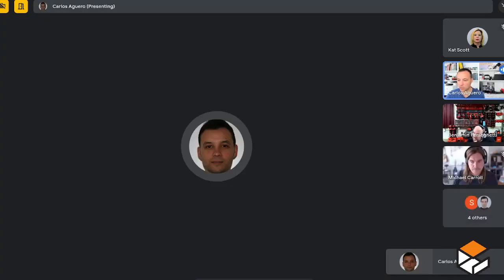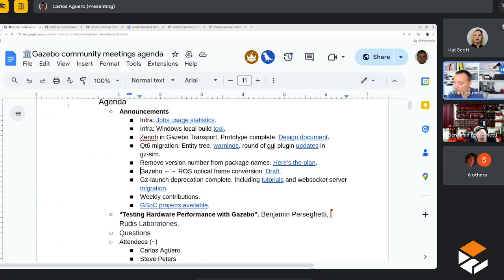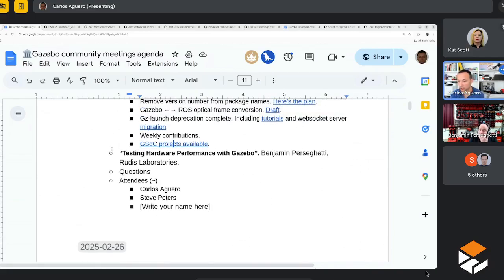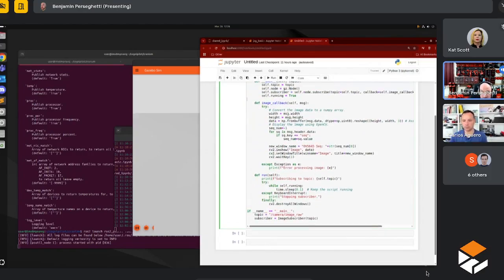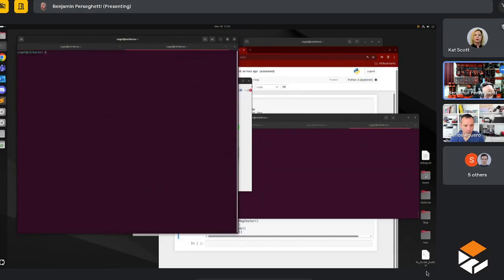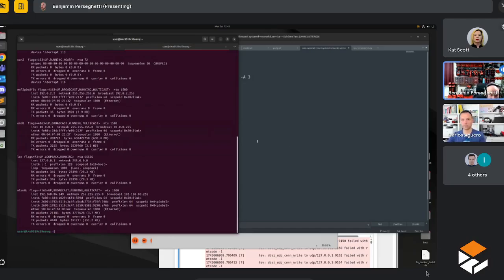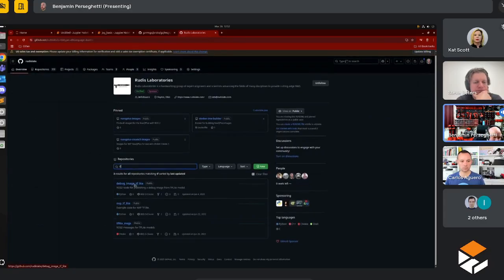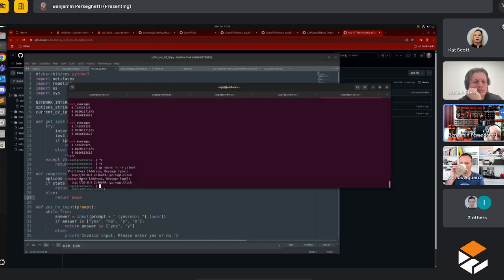Gazebo Community meeting: Testing Hardware Performance with Gazebo (March 2025)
Benjamin Perseghetti, CEO Rudis Laboratories discusses  Testing Hardware Performance with Gazebo.